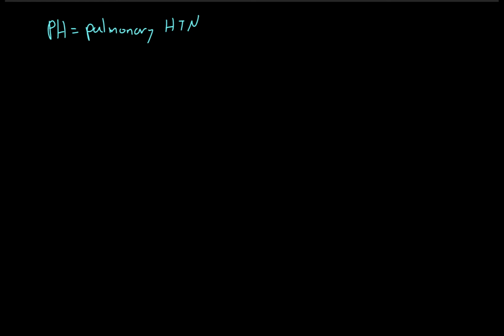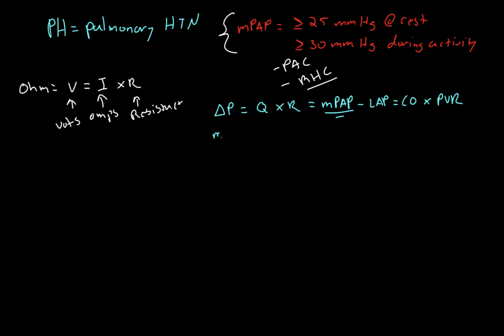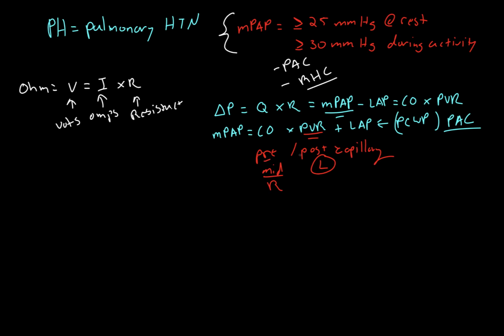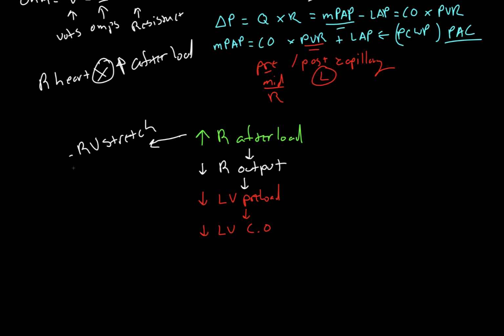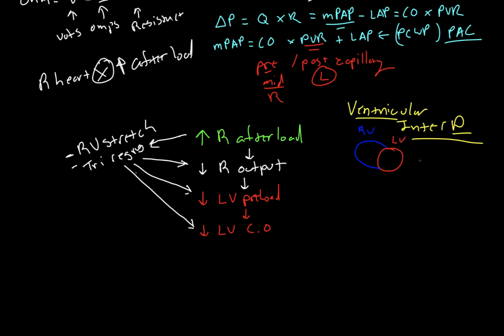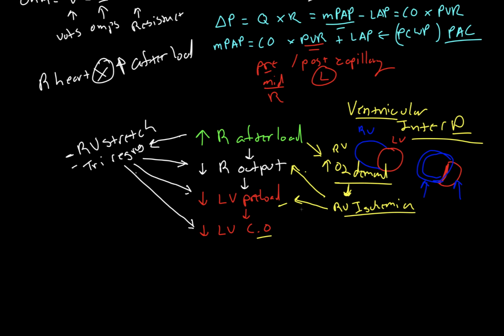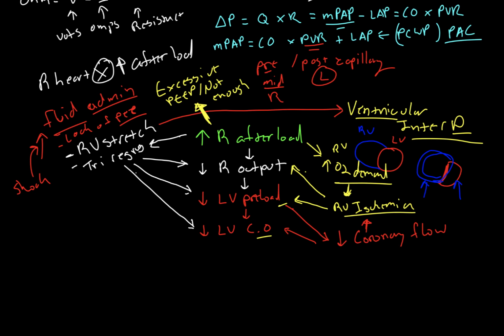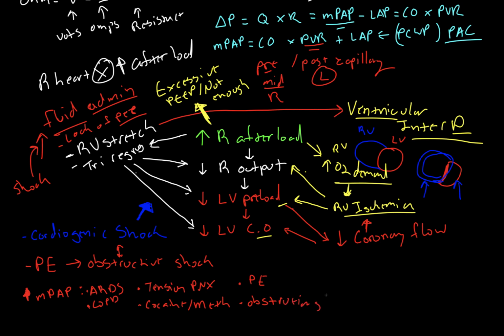PH brief 2